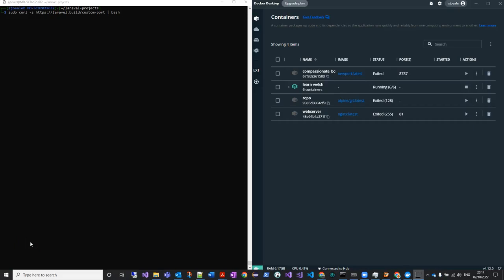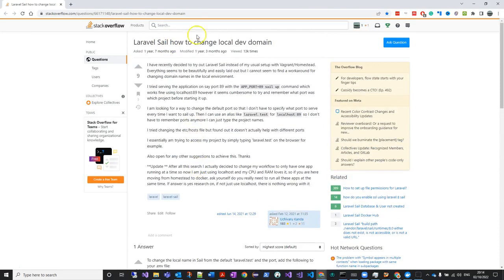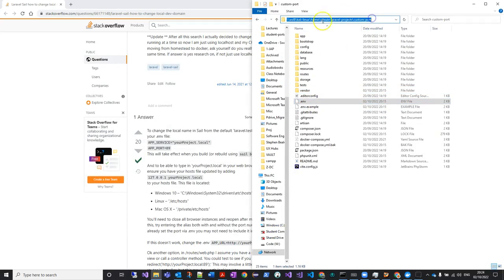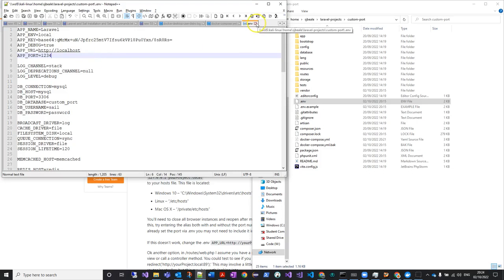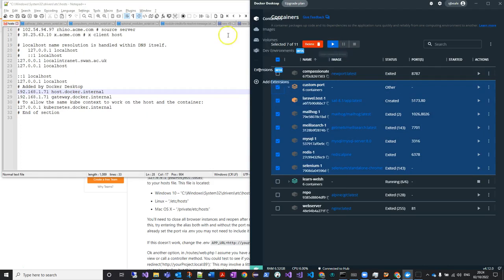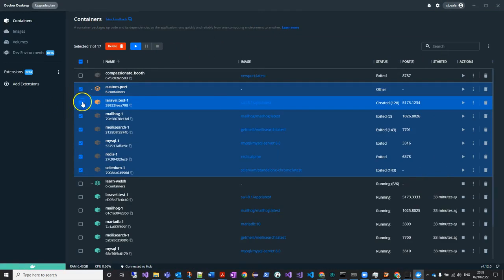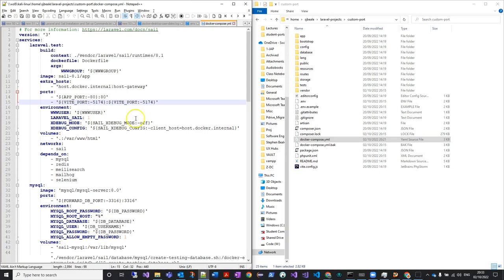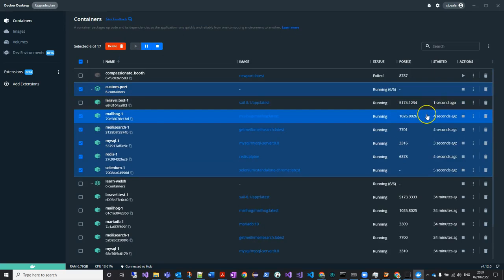Docker with Laravel - Port Already Allocated Error - FIX - Change Ports on Containers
Here's how to fix the "Docker port is already allocated error" It has been driving me nuts so here is a fix at the project level.

This also shows how to do this for the Laravel Tests container in the Laravel Sail aspects of the project.

Chapters
0:00 Intro
0:34 Fix for Docker Port already allocated - edit docker-compose.yml
2:50 Fix for Laravel Sail Docker Port already allocated - add APP_PORT to .env file
4:15 Changing port for Vite Port 5173 in docker-compose.yml

Stack Overflow post shown:
Laravel Sail how to change local dev domain

Thanks to lecturers and course mates for helping with this fix. Would never have got there otherwise.

Cheers,
Steve